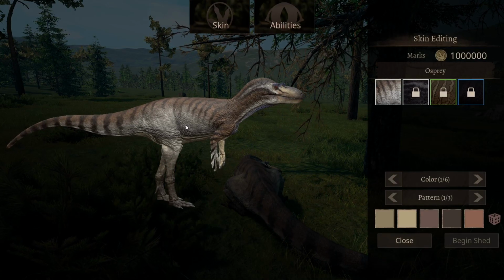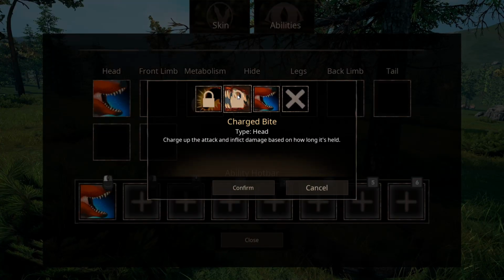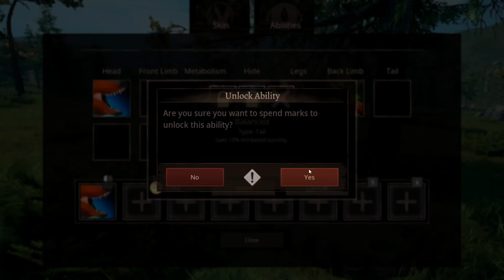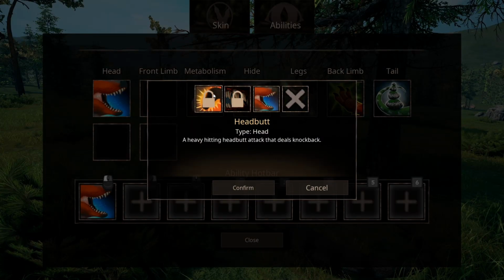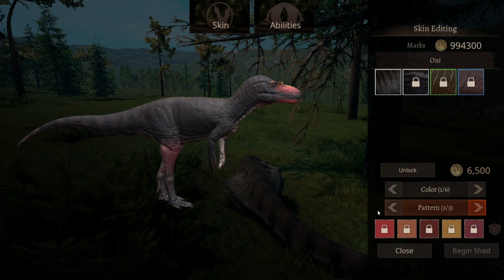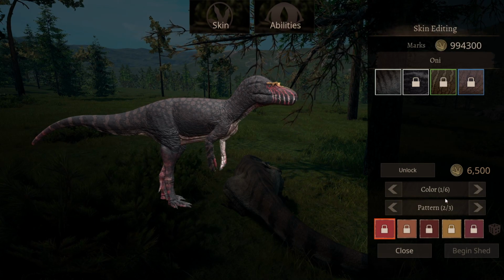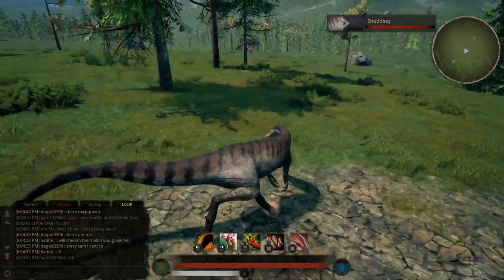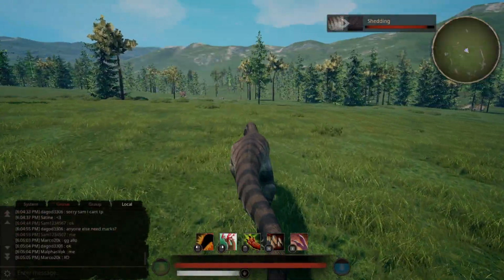Drypto = Conc + Cerato?